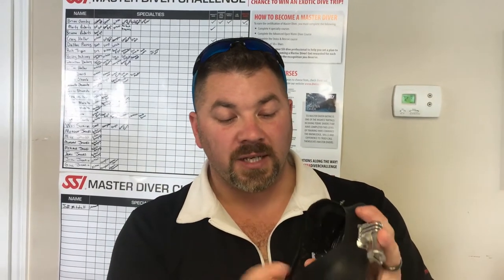XS Foto Frameless GoPro Mask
XS Foto Model MA570 – GoMask Frame and Silicone Skirt & Straps with a Stainless Steel Camera Mount
The Model MA570 includes two Mask Straps – the New Qwik Strap and the Traditional Silicone Strap
The Qwik Strap is a Center Pull Easy Adjust Strap with Skull Cup – Very Cool – Very Comfortable
Easy for you to Switch between the Two Styles of Straps
Quick and Secure attachment of all models of GoPro Cameras
Solid Stainless Steel GoPro Mount with Build-in Threads – No Nut Needed
Fast & Easy Attachment with Your Current GoPro Attachment Screw
Impact Resistant Tempered EverClear Glass Lenses – ANSI Spec Z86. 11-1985
Everclear Glass Lenses – Nearly All Diving masks Use Low Quality Glass with a Visible Green Tint Caused by Impurities of Iron. The Iron Particles Reduce the Transmission of Light. The Everclear Glass Lenses in GoMask are High Quality Optical Lenses with Significantly Less Impurities, Less Blockage of Light and Better Underwater Vision
Angled Forward GoPro Mount Reduces Interference from Exhaled Bubbles
Liquid Silicone Skirt (LIM) with Double Feathered Edge for Excellent Universal Seal & Fit
Lens Design with Open Access Nose Pocket – Easy for Equalizing Your Ears
Strong, Over-Built Construction, Yet Lightweight for Travel at Just 8.2 Ounces
Durable Storage Box Included to Prevent Damage when Traveling
Limited Two-Year Manufacturer’s Warranty